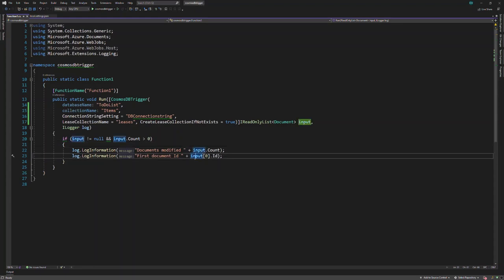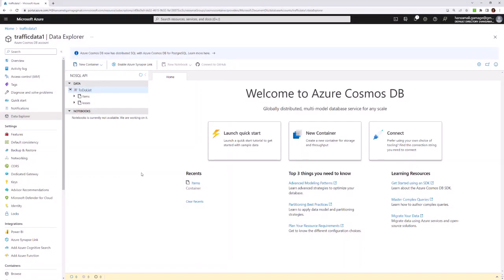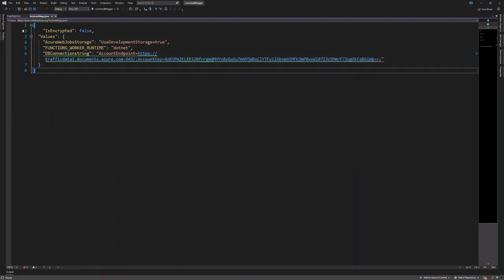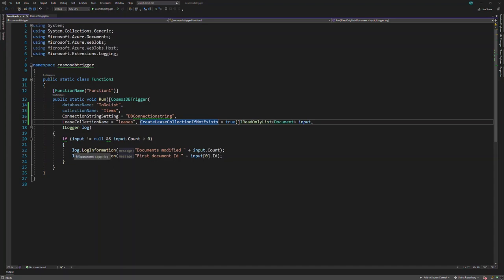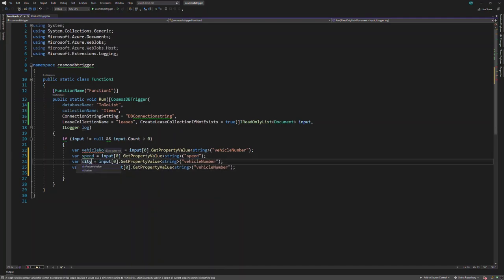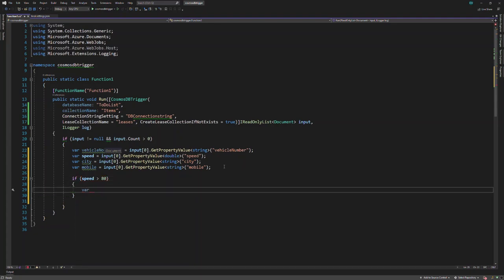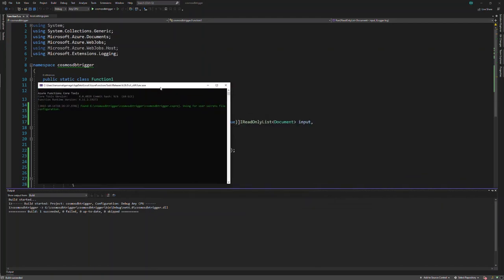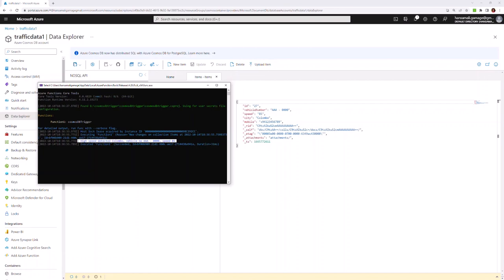Azure Function - CosmosDB Trigger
This video show how to create a CosmosDB trigger in a function app, test it with some real data by creating documents in the database